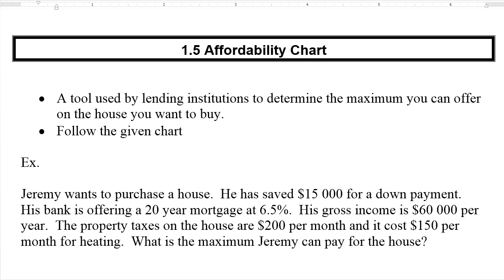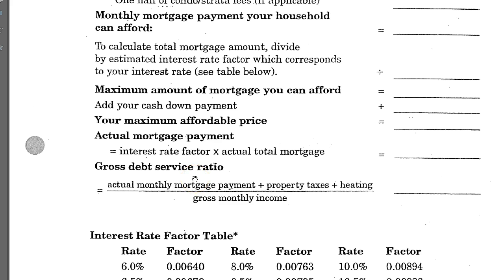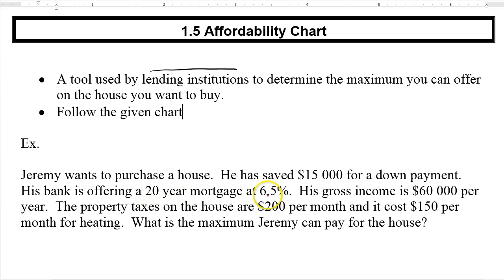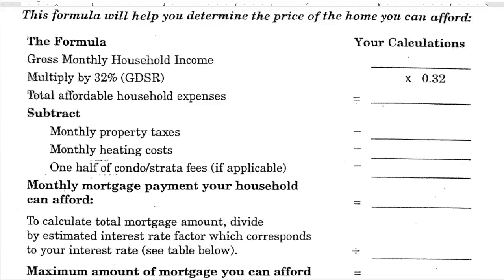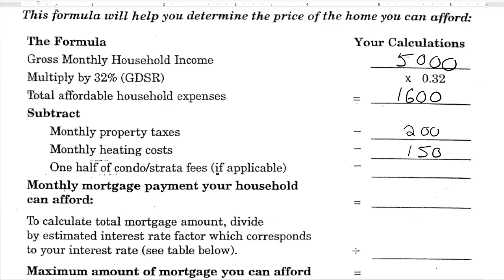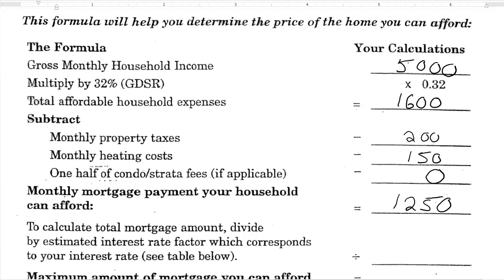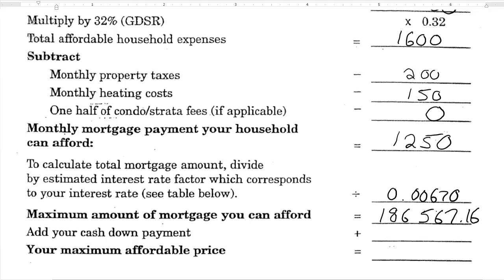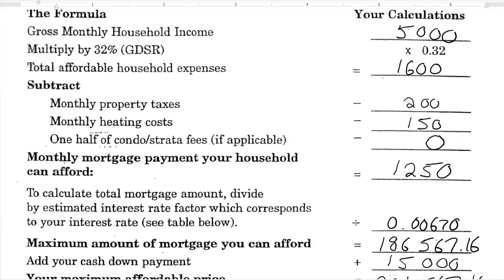1-5 Affordability Chart Video